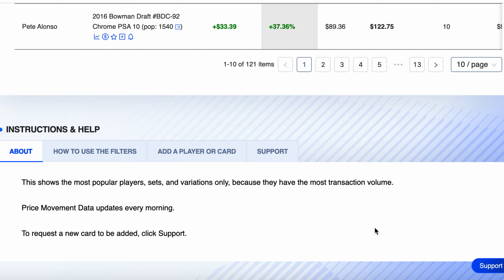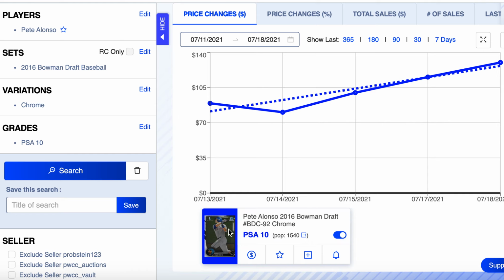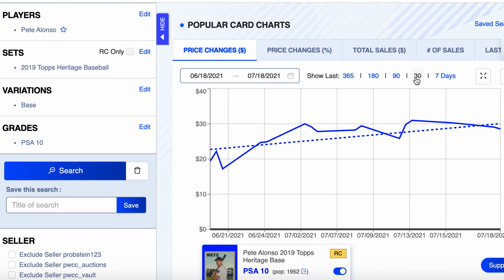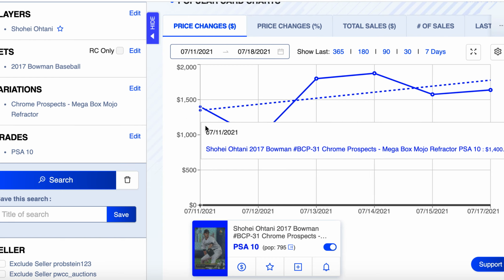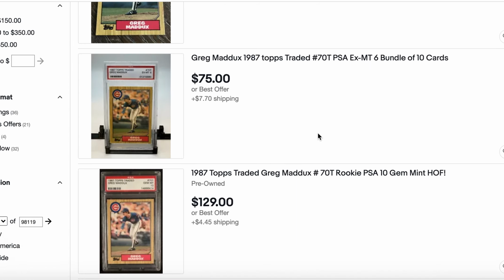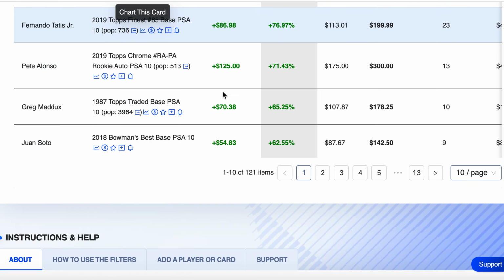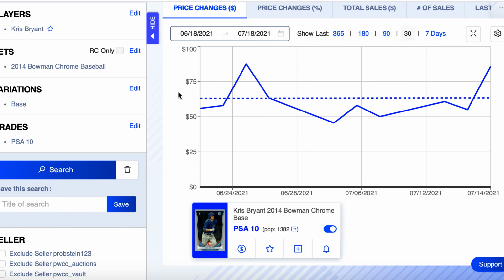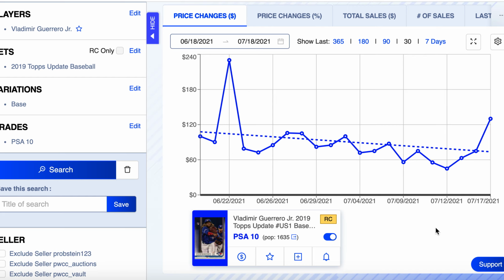Top 10 Baseball Cards GOING UP! - Important! - Sports Card Investing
📈 Ebay Links
2018 Juan Soto BOwmans Best ROOKIE PSA 10
Target $115

1987 Greg Maddux Topps Traded ROOKIE PSA 10
Target $125